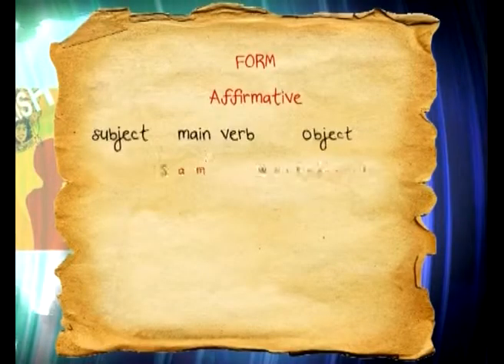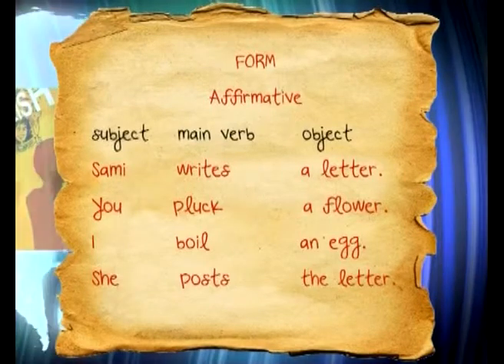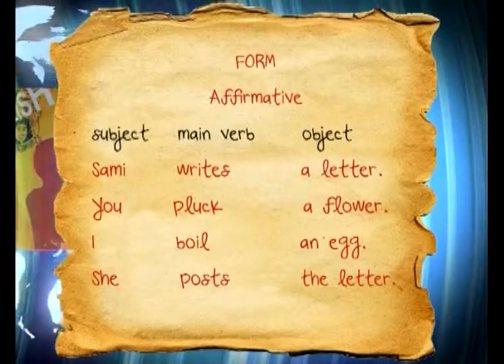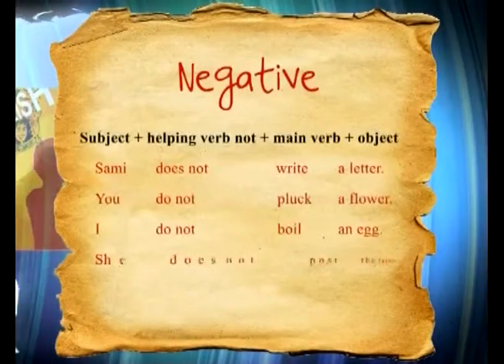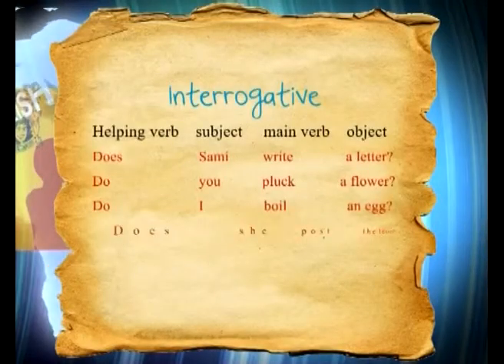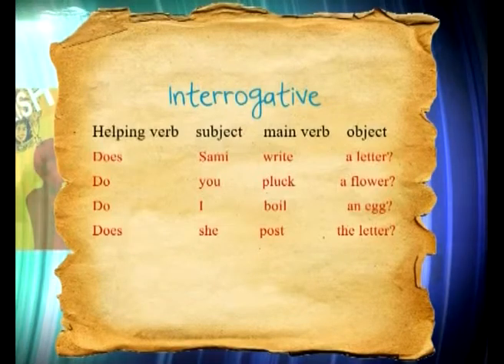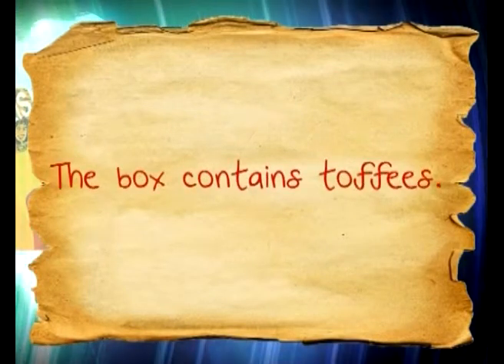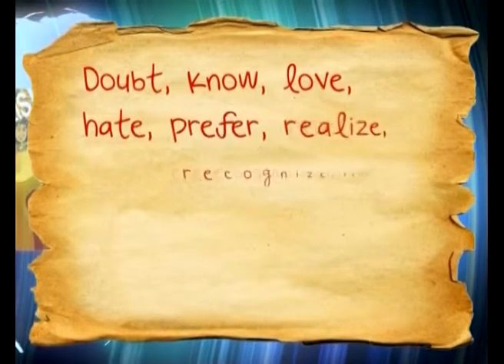English BA,BS,BSCS 1423 5404 p4